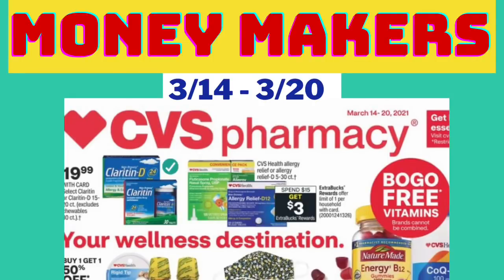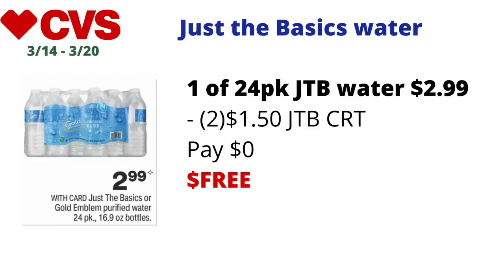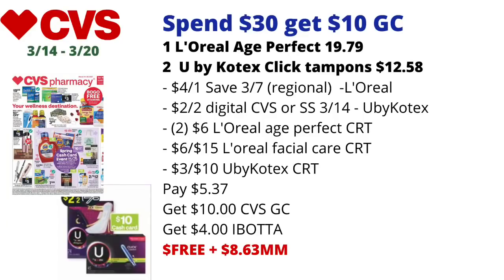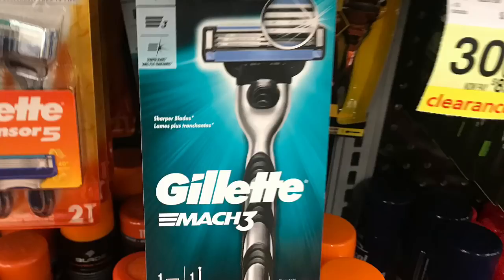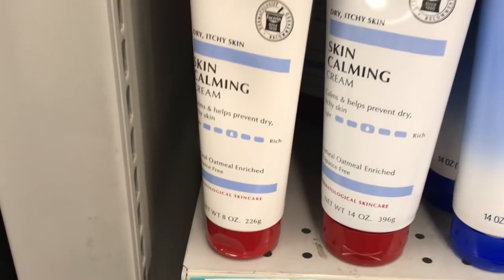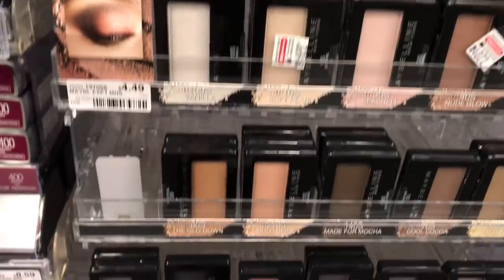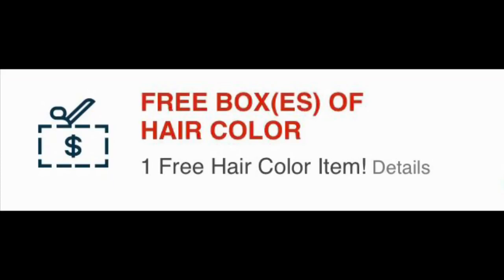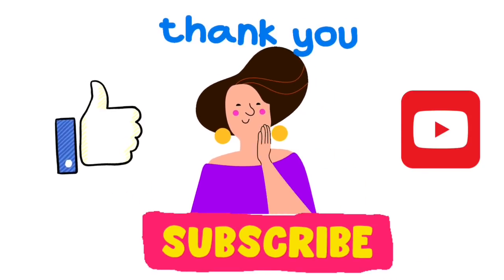CVS COUPONING BREAKDOWNS | 3/14 - 3/20 |$8 MM CASH CARD DEAL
Here are your CVS MONEY MAKERS for week 3/14- 3/20 FREE + MONEYMAKER deals BREAKDOWNS including a MONEYMAKER Spend $30 get $10 CASH CARD breakdowns.